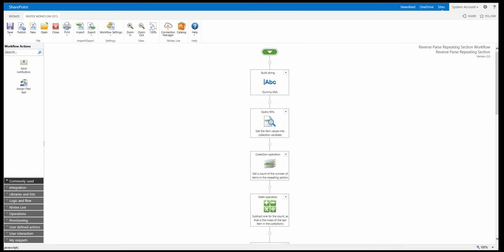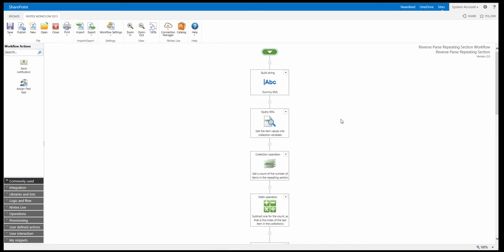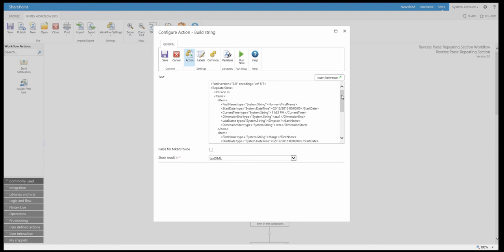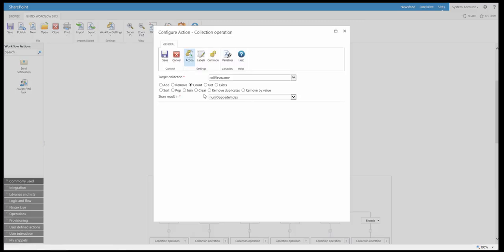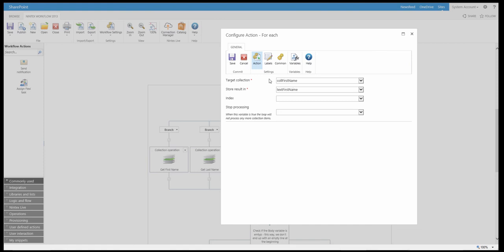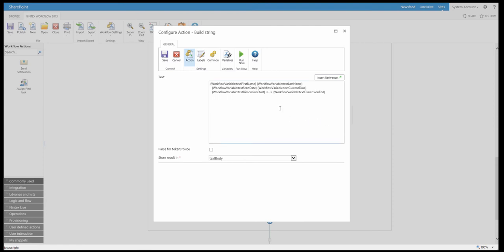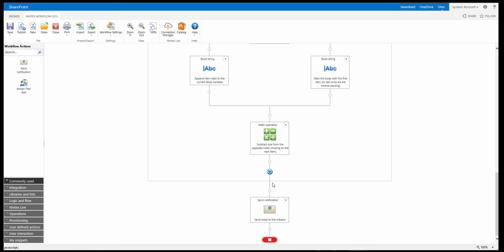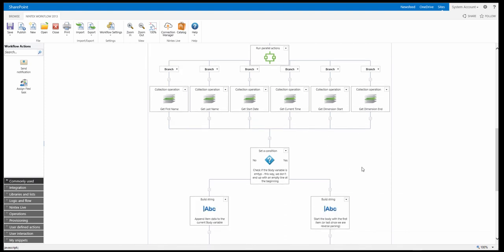Nintex Workflow - Reverse Parsing Collections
Workflow that reverse parses a number of related collections.